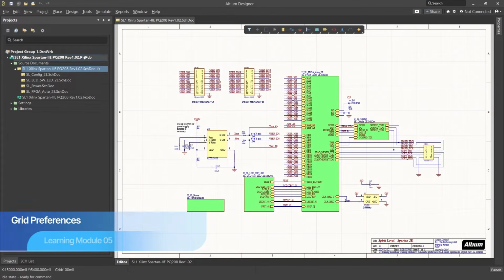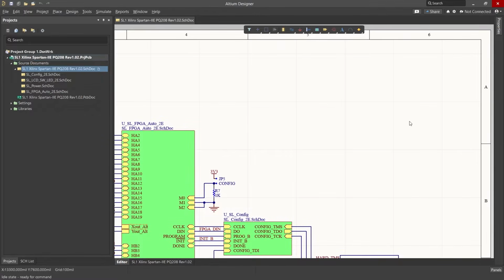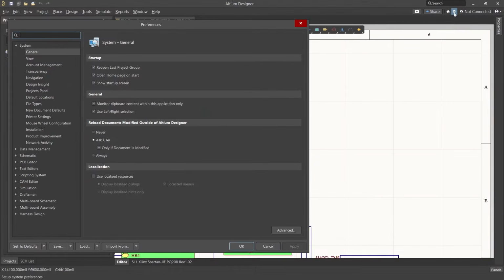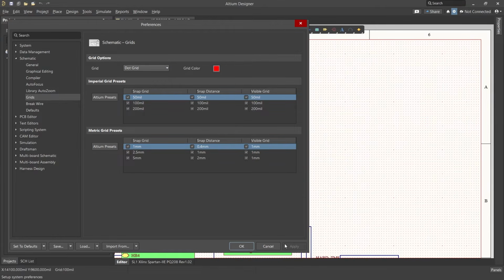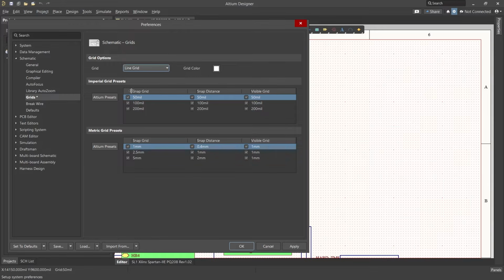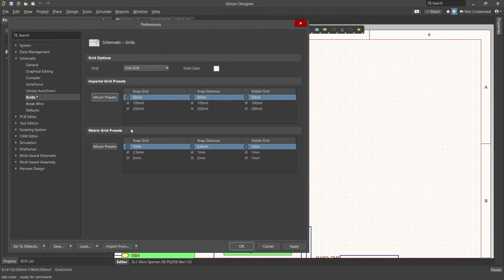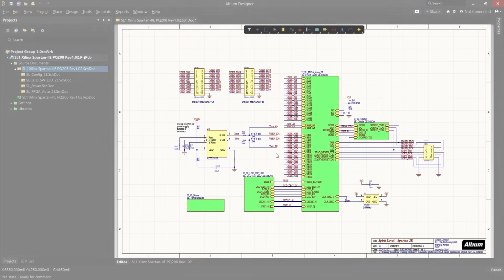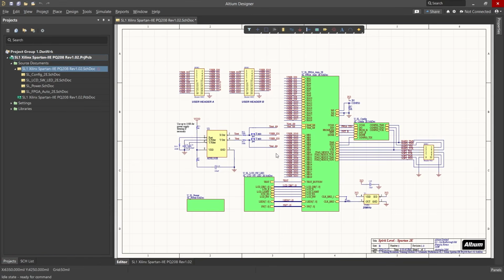Altium Training - Schematic Preferences: Grid Preferences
Learn how to configure grid systems for precise schematic component placement and alignment. This video explores visible grid options, snap grid settings, and imperial versus metric grid presets. Understanding grid configuration is essential for maintaining design consistency and ensuring proper component alignment throughout your schematic designs.

 Master grid color customization, line versus dot display modes, and preset selection for different design requirements. Learn how to cycle between grid sizes using keyboard shortcuts and understand how grid settings impact component placement accuracy and schematic visual organization.

👉 For the Full Course + Materials or to get Altium Certified, Visit Altium Training